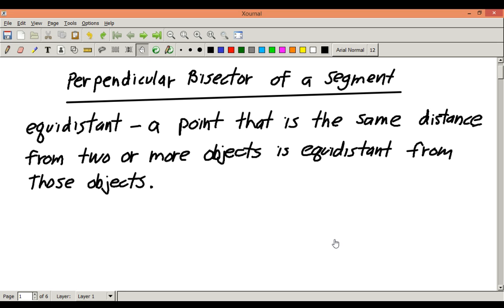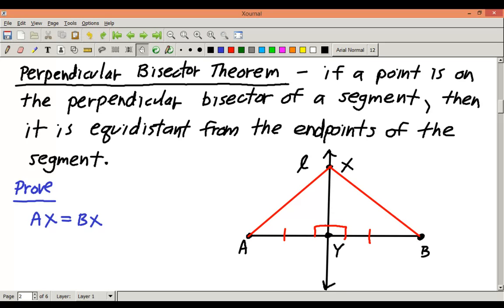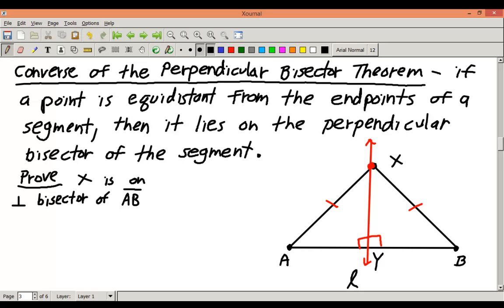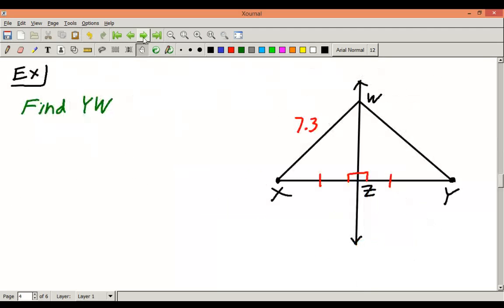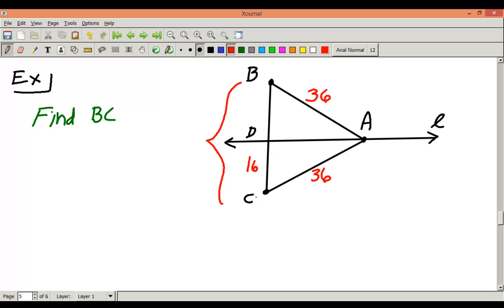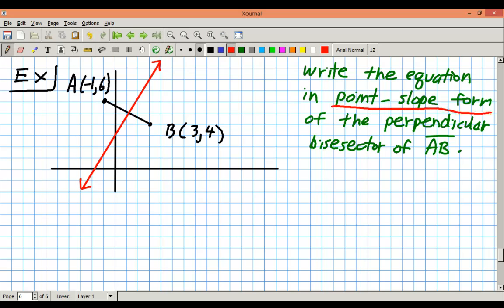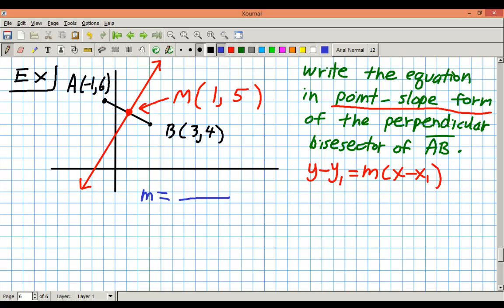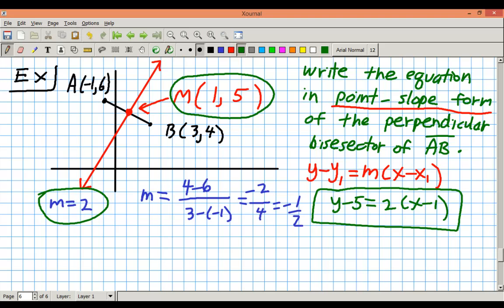Perpendicular Bisector of a Segment